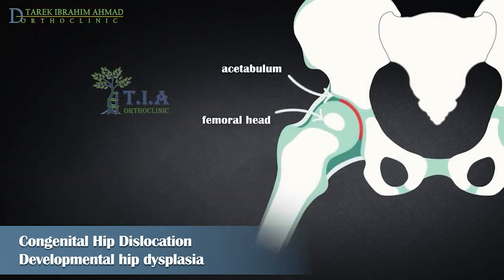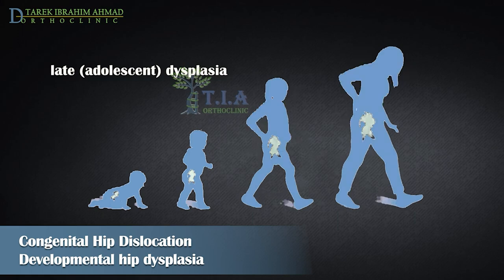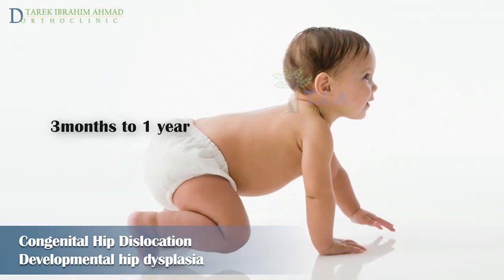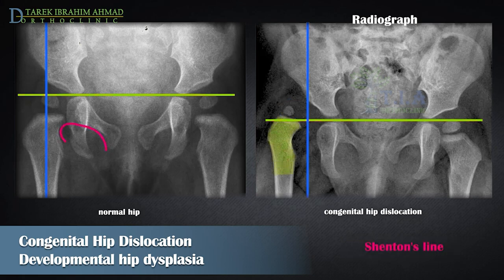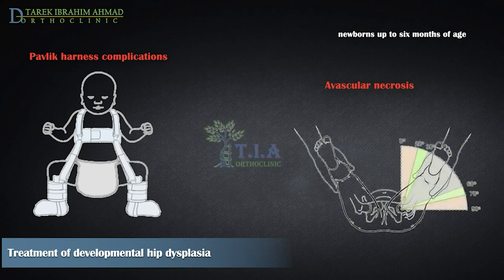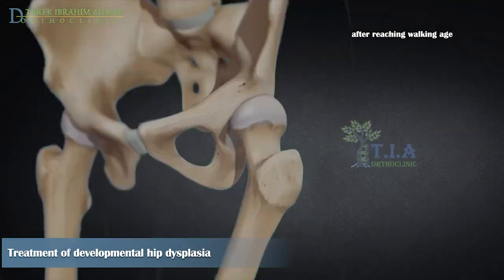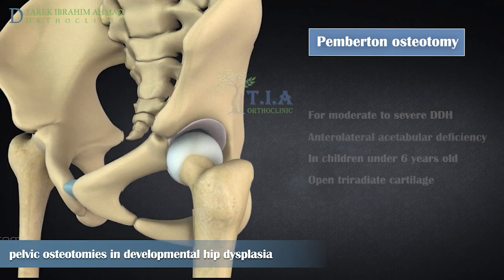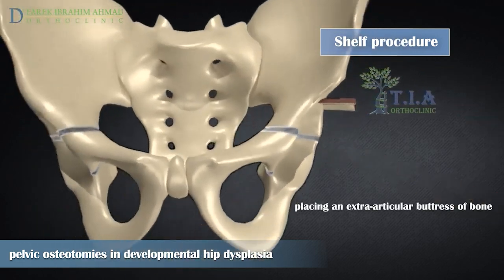Developmental Hip Dysplasia - congenital hip dislocation - DDH - pediatric hip dislocation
Developmental dysplasia of the hip (DDH), also known as hip dysplasia, is a condition where the hip joint doesn't develop properly in babies and young children. It can range from mild looseness to complete dislocation of the hip. Early diagnosis and treatment are crucial to prevent long-term complications.
What happens in DDH?
In DDH, the hip socket (acetabulum) may be too shallow, or the thigh bone (femur) may not fit properly into the socket.
This can lead to the femoral head (the ball at the top of the femur) being loose or dislocated from the socket.
DDH can affect one or both hips, but it's more common in the left hip.
Causes and risk factors:
DDH can have a genetic component, and it tends to run in families.
Certain factors can increase the risk of DDH, including:
Being a girl.
Being a firstborn child.
Breech position during pregnancy.
Tight swaddling with legs extended.
Symptoms:
Symptoms of DDH may include:
Uneven skin folds on the buttocks or thighs.
Unequal leg length.
Limited hip movement or one leg turning outward more than the other.
A "clunk" or "pop" sound when moving the hip.
As the child grows, they may also experience waddling, limping, or pain in the hip or groin.
Diagnosis:
Healthcare providers typically check for DDH during well-baby visits and may perform specific maneuvers, such as the Ortolani and Barlow tests, to assess hip stability.
Ultrasound and/or X-rays may be used to confirm the diagnosis.
Treatment:
Treatment options for DDH vary depending on the severity and age of the child.
Early treatment is often recommended, and may include:
Bracing (e.g., Pavlik harness): This helps to keep the hip in the correct position.
Surgery: In more severe cases, surgery may be necessary to reposition the hip or correct the dysplasia.
Prevention:
Avoid swaddling too tightly, as this can restrict hip movement.
Ensure the baby's legs are slightly bent and spread apart, similar to their position in the womb.
Long-term outcomes:
Early diagnosis and treatment can help prevent long-term complications, such as hip osteoarthritis and pain.
In some cases, DDH can lead to early-onset osteoarthritis in adulthood.